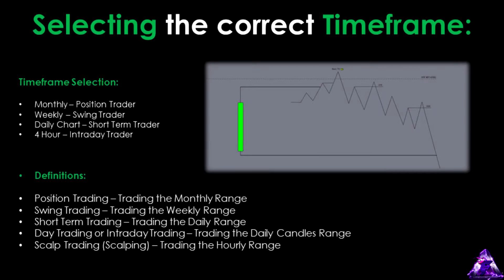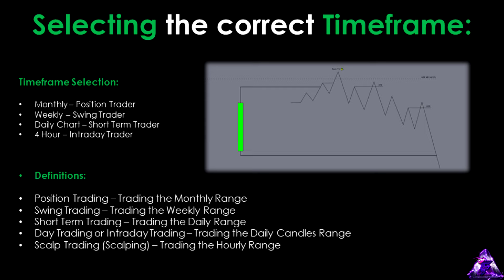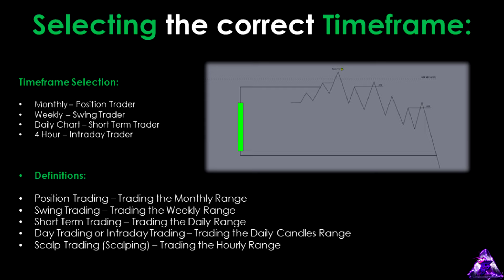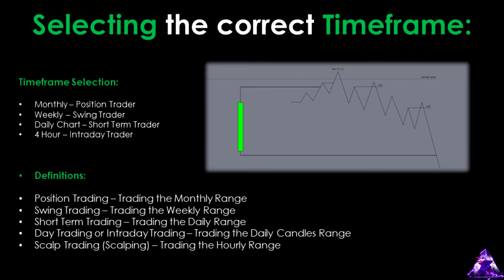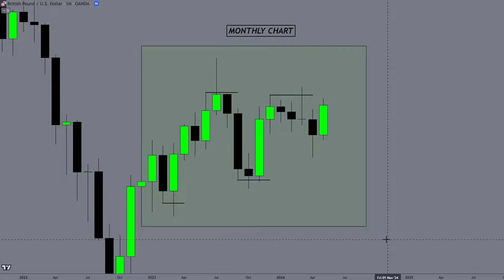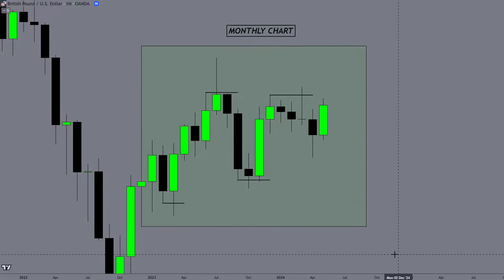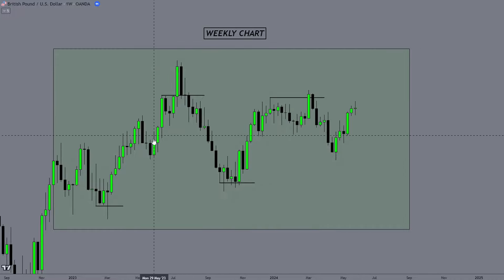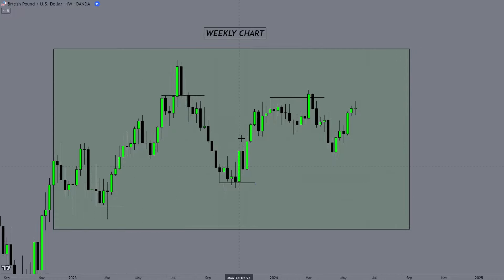How to Select The Perfect Timeframe with CRT - ICT Concepts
In Episode 19 of this NEW ICT Concept Series, and Episode 9 of a NEW CRT Series, I will give you the Ultimate Guide to Timeframe Selection & Alignment with Candle Range Theory.

It is simple, effective, works on any market and time frame as price is fractal and this is why it works for anyone.

Try it out and you won't regret it at all.

This CRT Series will consist of between 15-20 videos that will be released every Sunday.

Credits:  @Romeotpt   @SpeculatorFL   @InnerCircleTrader

Create your Jumpex account and get up to $50k in bonuses + VIP5 (30% fee discount) + 10% daily fee rebate

Create your Fairdesk account and get VIP5 (30% fee discount) + 10% daily fee rebate

Start Copy Trading Now & Get Up To $5,005 In Rewards!

If you'd like to sign up, gets free gifts and make money trading with AI, Sign Up